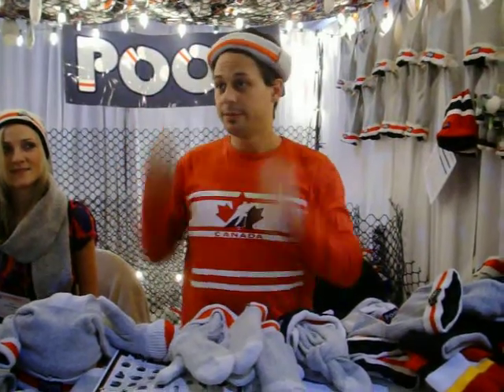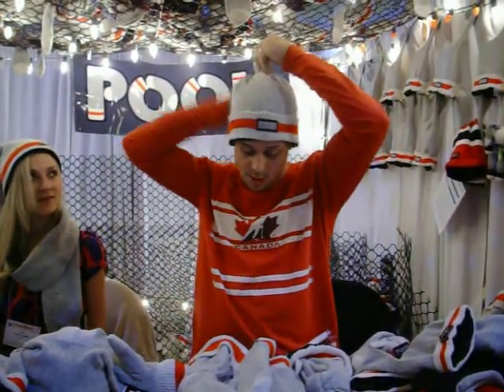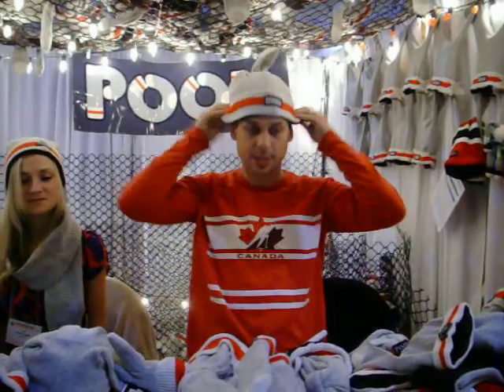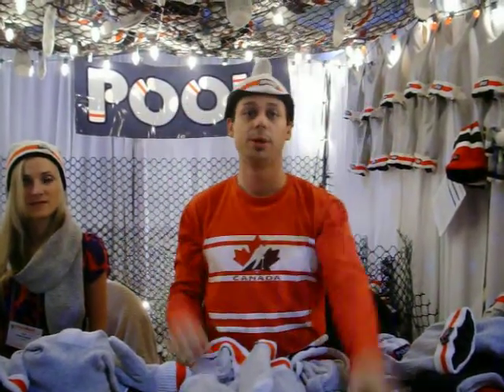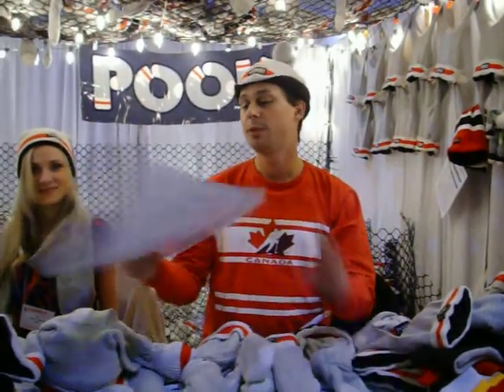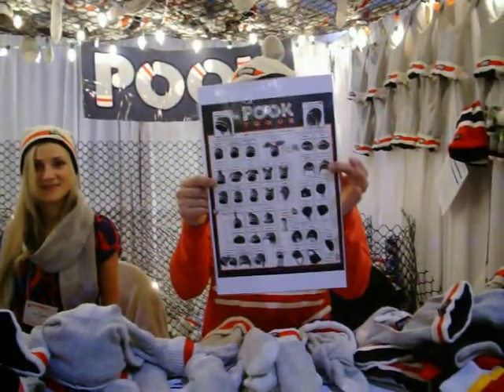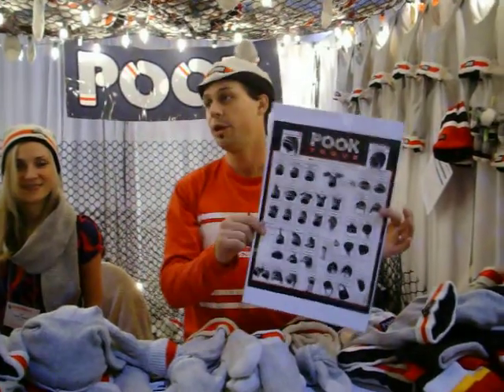Pook Toque Spiel - Toronto "One of a Kind Show" - December 2009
Fast-talking sales guy demos the flexibility of Canada's new fashion trend -- the Pook Toque (rhymes with pook), made from Canadian hockey socks and lined with navy fleece. Fun and fabulous and scrumptiously warm. The Pook Dukes (mittens) are also toasty. Going back for Pookie Toquies for the babies. (I missed taping the second demo showing the Princess Leia (knotted toes) and the Moose (Pook Dukes anchored to the PrincessLeia -- look like antlers).